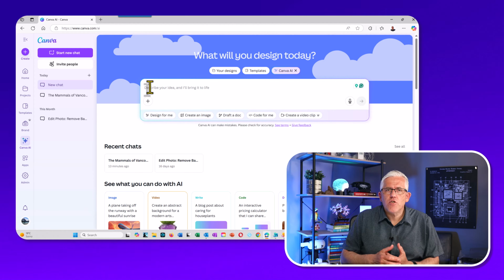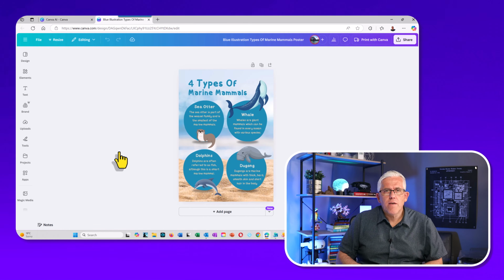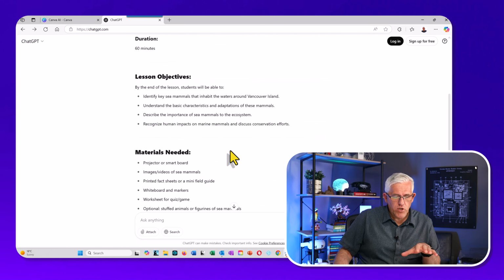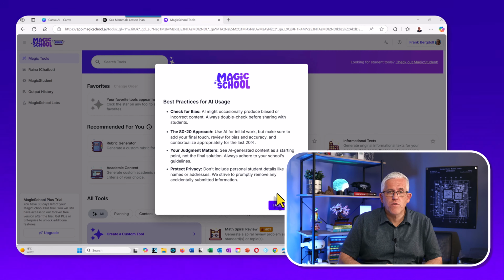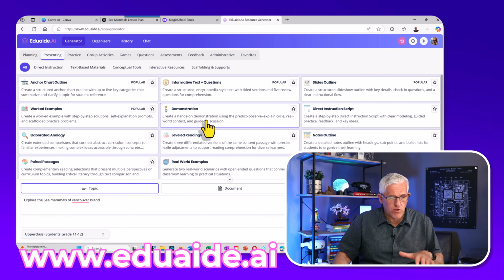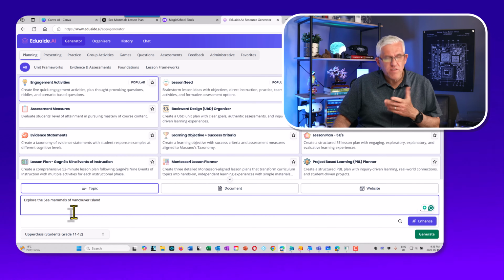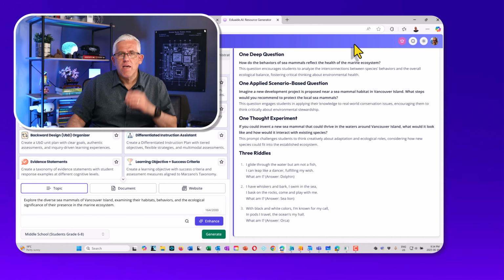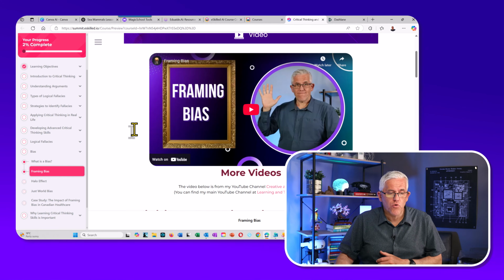5 AI Tools That Will Save You 10+ Hours a Week as a Teacher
Improving teaching and learning AND saving time? It's possible. in this video, you'll see 5 AI powered ways to improve the way you teach and learn.

🌥️Sync.com
Secure, powerful Cloud storage like no other

🧑‍🎓Coursera
Learn something new every day

🎥TechSmith
Create content using powerful tools

🎙️Switcher Studio
Your iPad as a broadcast Studio